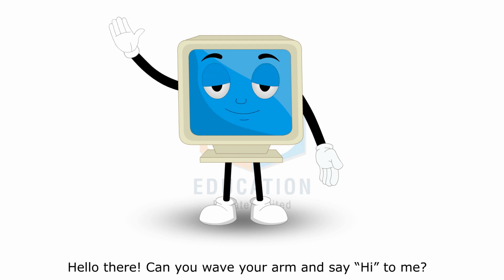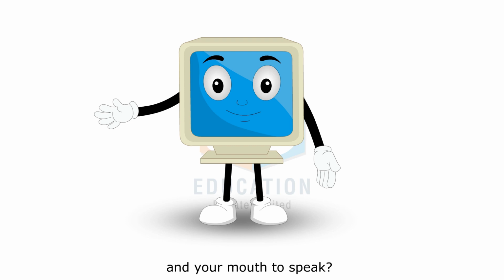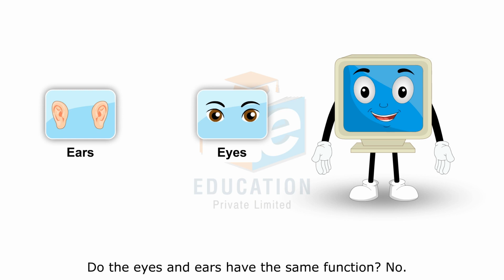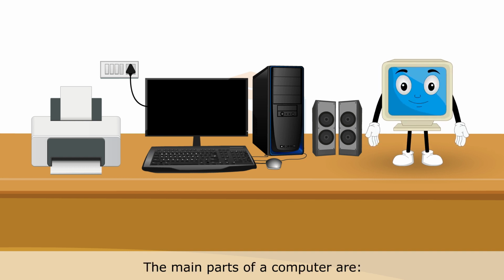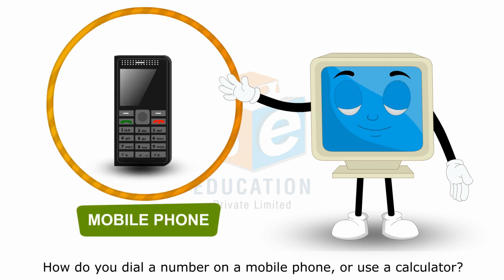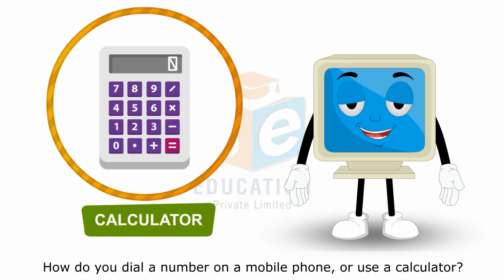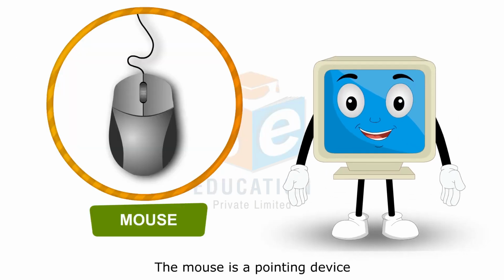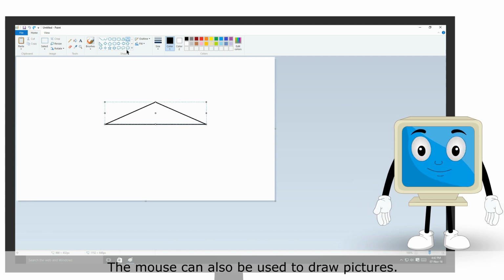PARTS 🖱️OF A COMPUTER 🖥️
logitech m90 mouse repair

logitech m90 mouse review

logitech m90 mouse not working

logitech m90 mouse price

logitech m90 mouse warranty

logitech m90 mouse driver

logitech m90 mouse weight

logitech m90 mouse price in bd

logitech m90 mouse specs

computer repair

computer repair course

computer repair problem

computer repair business

computer repair shop

computer repair kaise karen

computer repair shop software

computer repair course in hindi

computer repair course in telugu

computer repair tools

computer repair status

birds

computer service

computer service in tamil

computer service course tamil

computer service business

computer service centre

computer service center business

computer service malayalam

computer service business ideas tamil

computer service course

computer service center in chennai

computer service advertisement